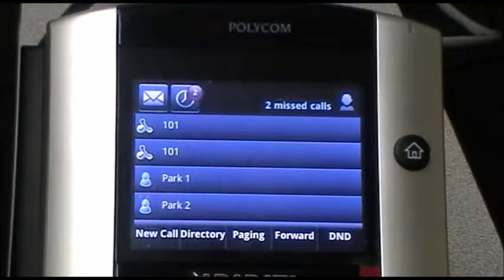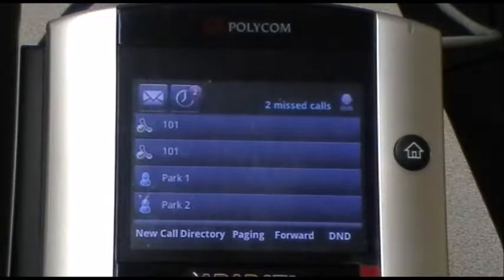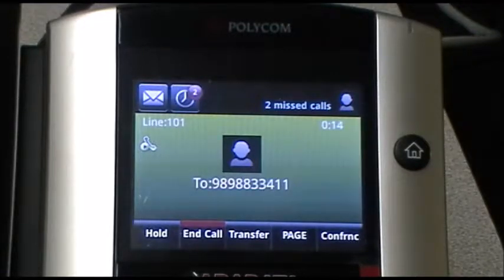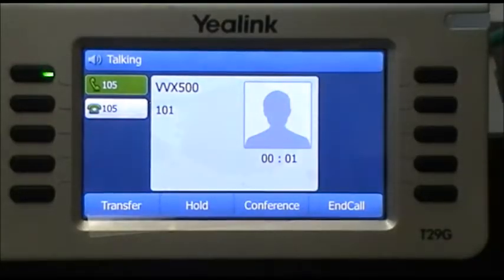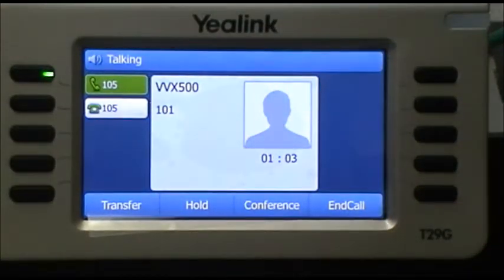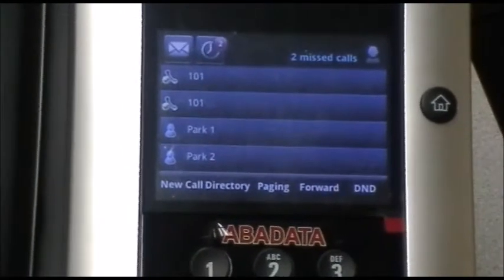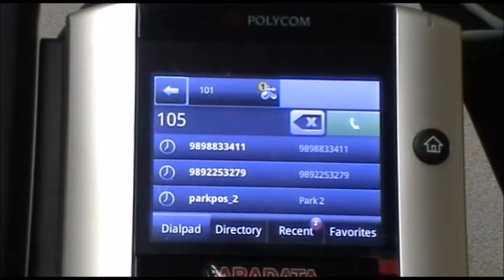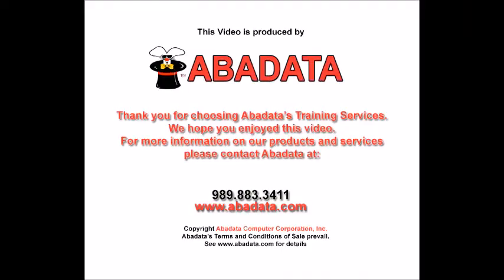1S Skytalk Polycom - Transfer a Call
Polycom phone, transferring a call, announced and blind